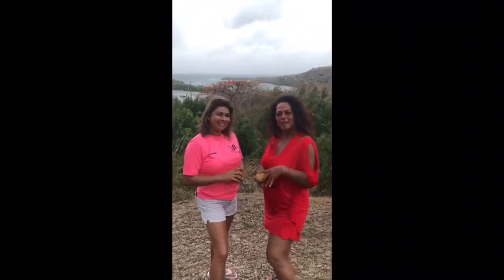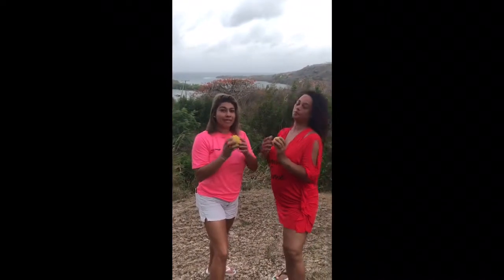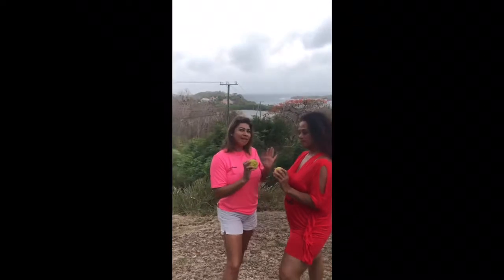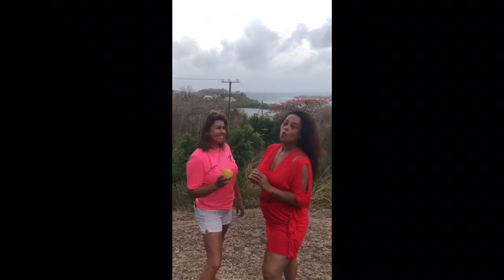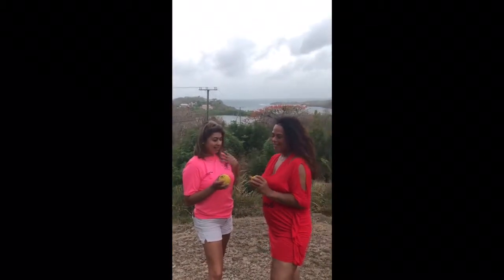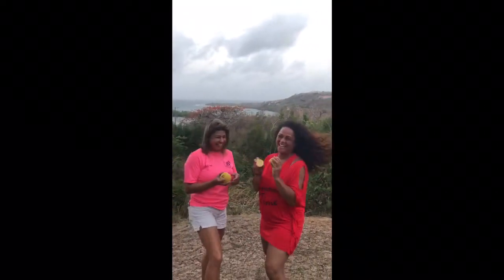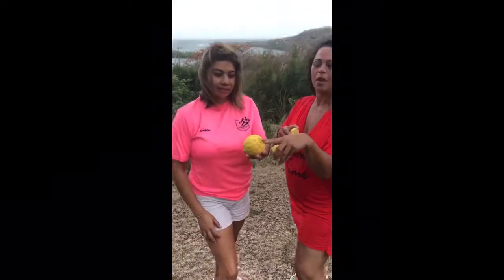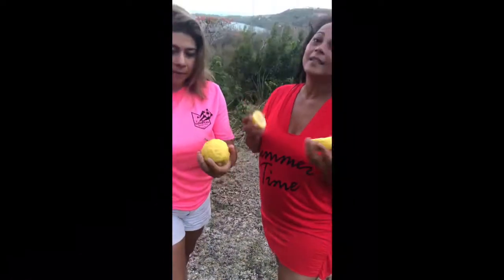Lemons from Grenada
Super juicy lemon from Grenada. Jen eat this is one of many videos from Garden a la Carte. This time Jen and Claudia got a totally different impression about their lemons.